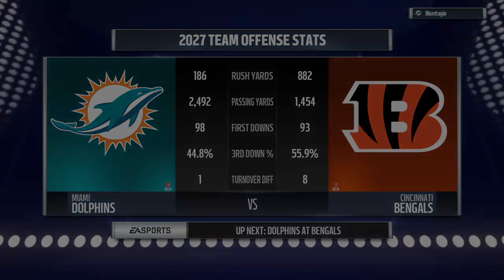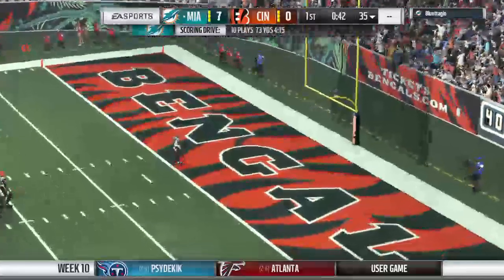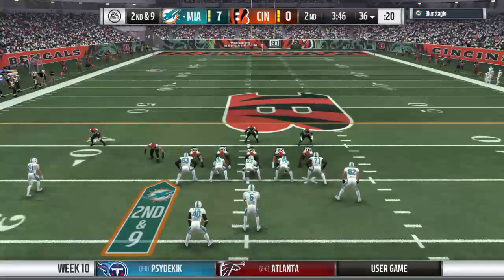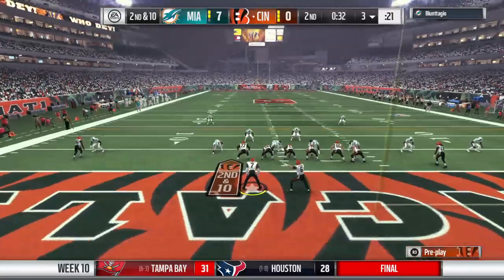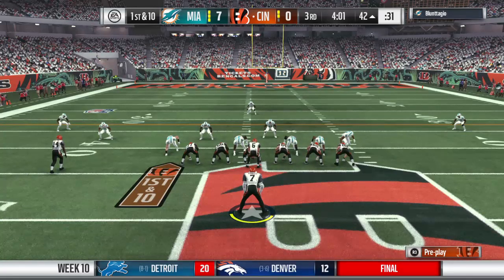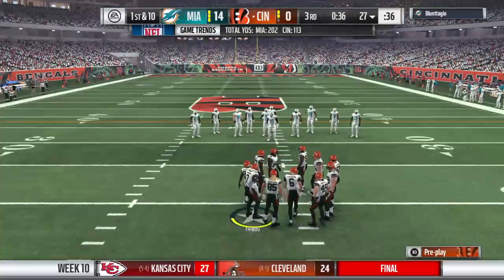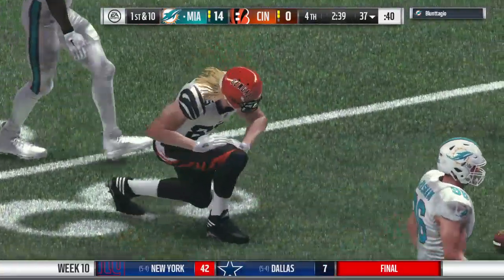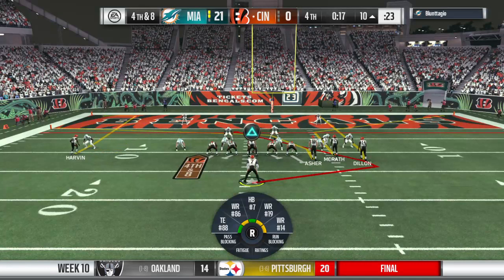That NFL Life 2027 Bengals vs Dolphins